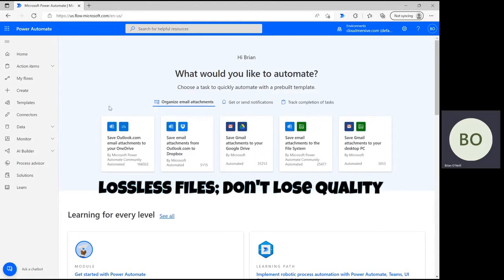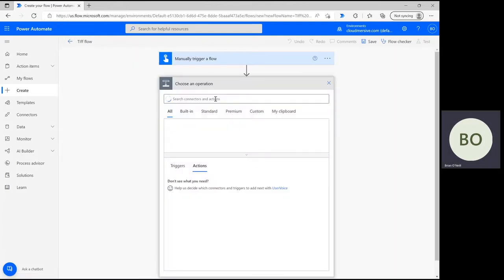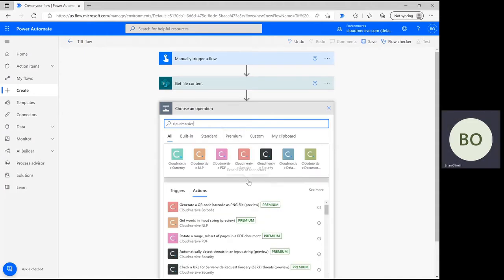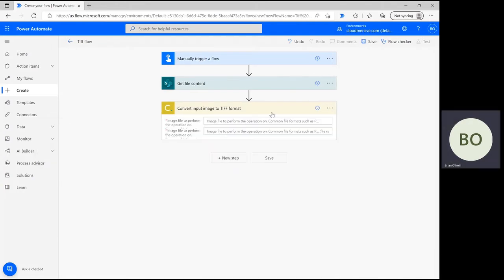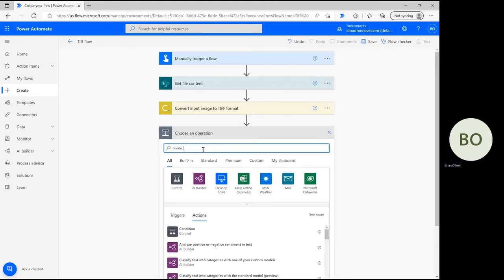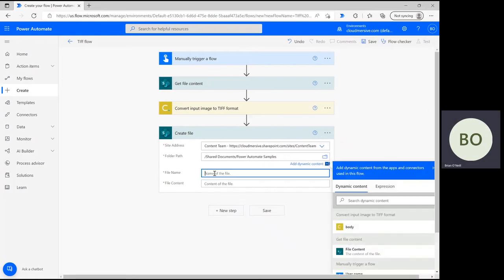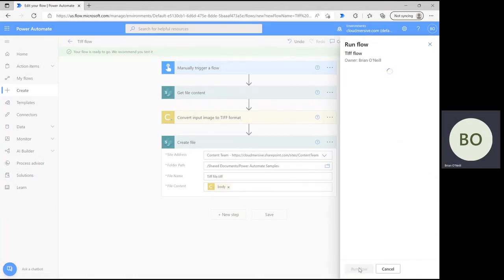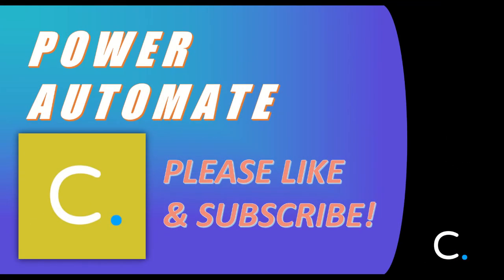How to Convert an Image to TIFF Format in Power Automate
Learn how to easily convert an image file (from a variety of image formats) into a TIFF format file using the Cloudmersive Image Connector in Power Automate.  To use this Connector, you'll first need to get a Cloudmersive API key by registering a free account on our